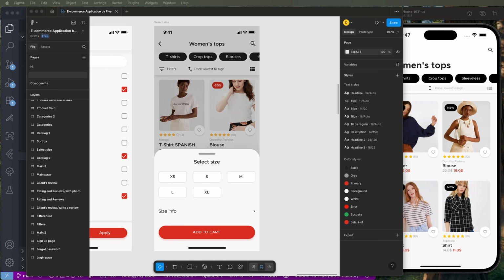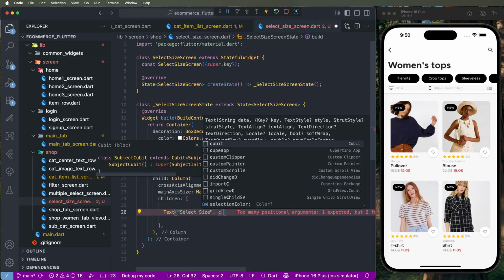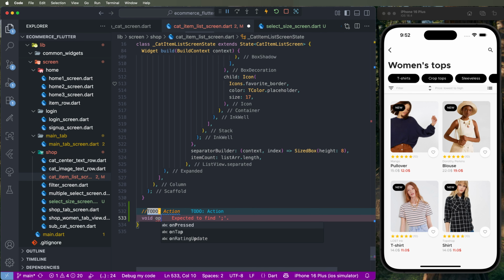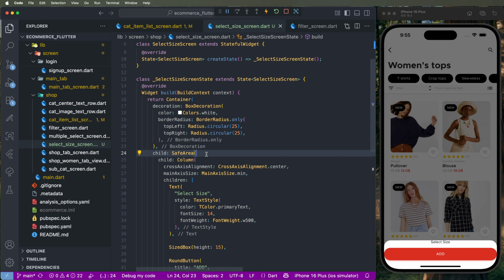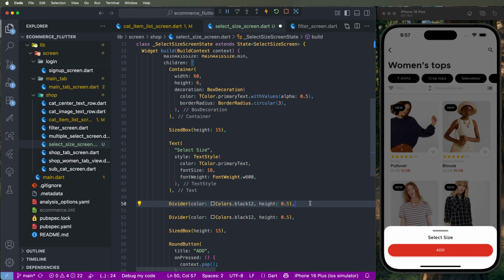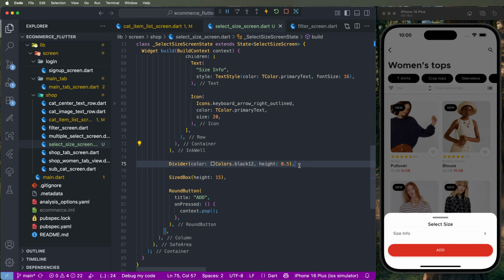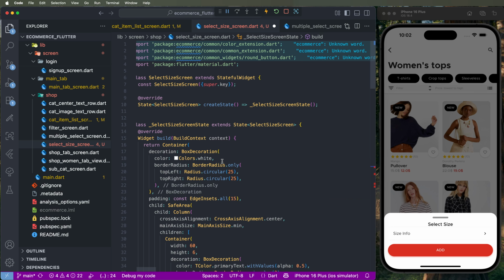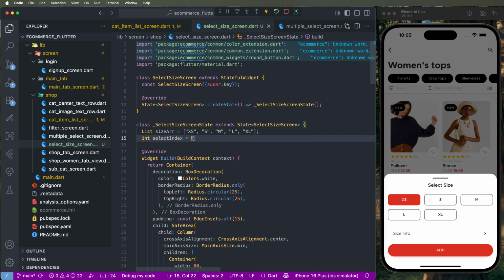Flutter E-Commerce App – Select Size Screen for Add to Cart UI | Flutter Shopping App Tutorial #15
👕 Flutter E-Commerce App – Select Size Screen for Add to Cart UI

In this tutorial, you will learn how to build a smooth and user-friendly select size screen for adding products to the shopping cart in a Flutter e-commerce app. We will cover how to design and code a reusable, responsive, and clean user interface that helps customers choose the right size before they add products to their cart.

🚀 What You’ll Learn:
 • Flutter UI best practices
 • Using GridView for size selection
 • Managing selected sizes with state
 • Integrating with the cart system
 • Clean and modern e-commerce UI patterns
 • Optimizing Flutter layouts

Whether you are building a fashion app, footwear app, or any product-based shopping app, this video will help you build a size selection experience that users will love.